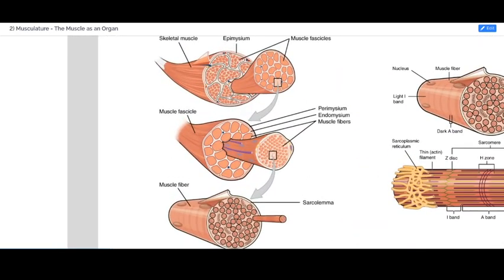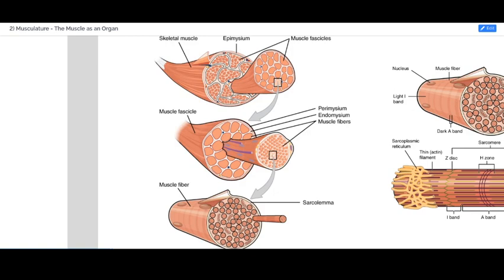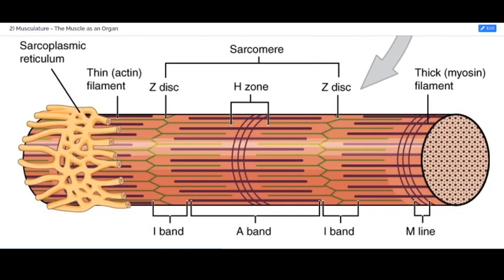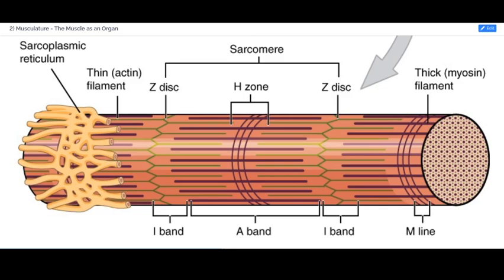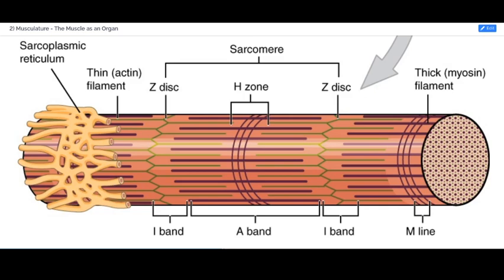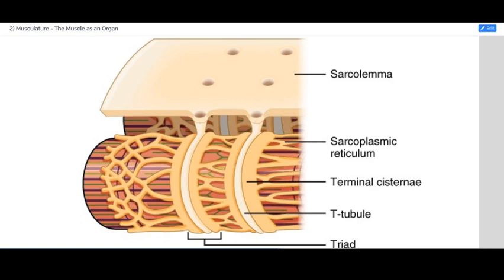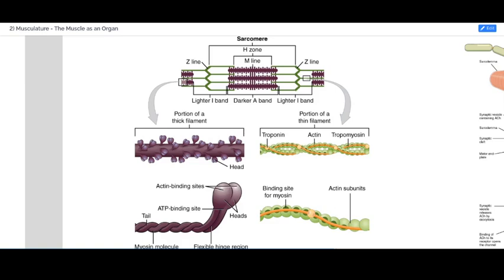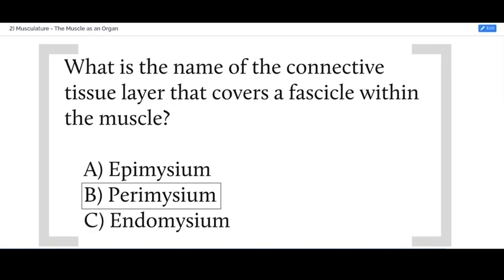Musculature - The Muscle as an Organ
Online lecture material to correspond to Chapter 10: The Muscular System from OpenStax Anatomy & Physiology textbook for Dr. Poe's A&P1 class.